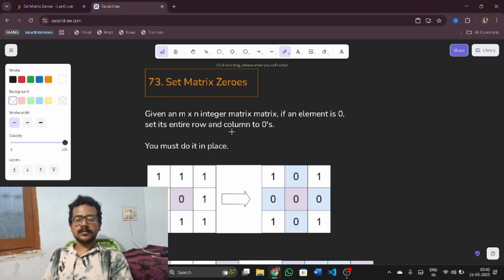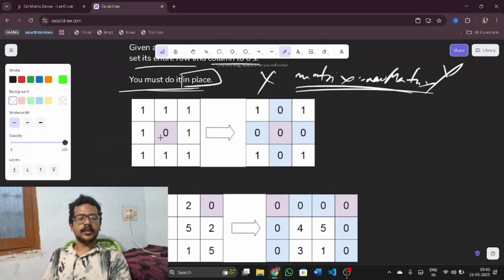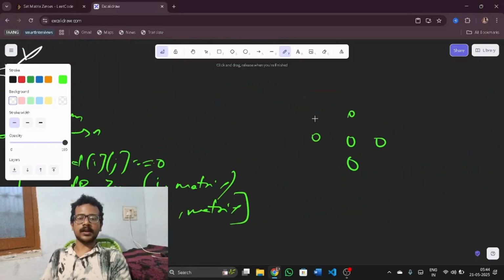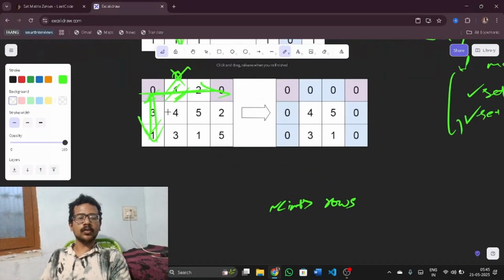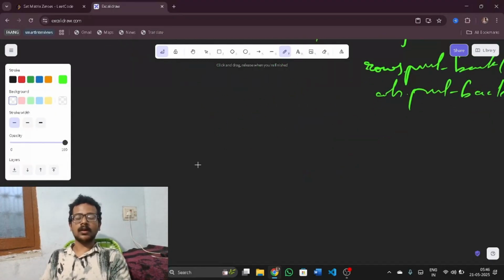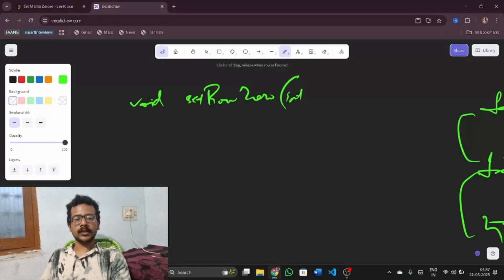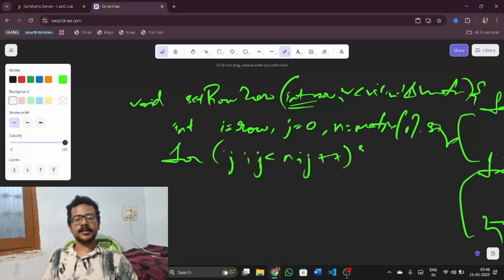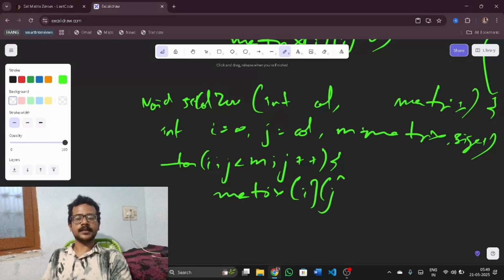Set Matrix Zeroes LeetCode 73 Inplace LeetCode easy POTD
This video explains Set Matrix Zeroes LeetCode 73 of LeetCode POTD